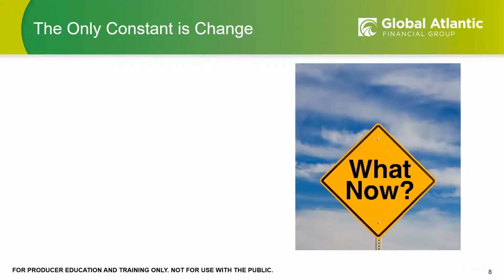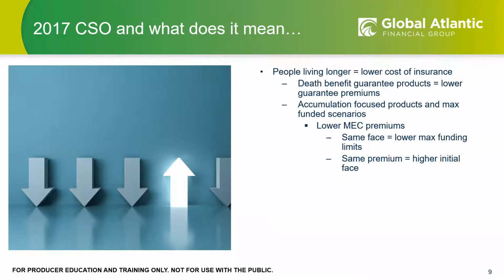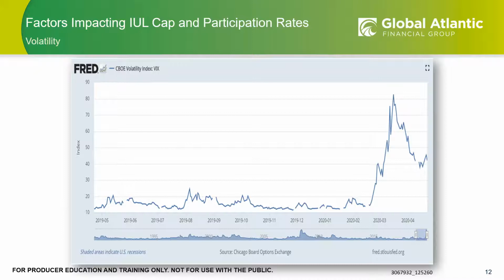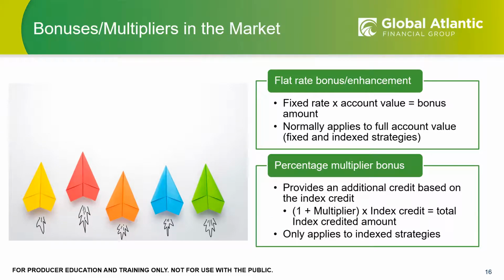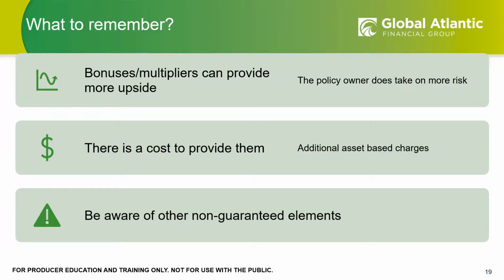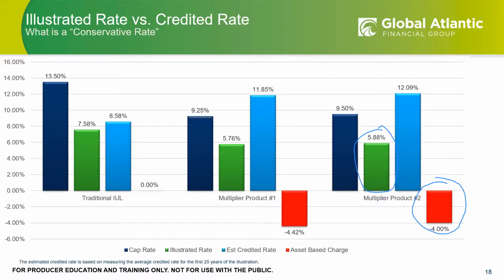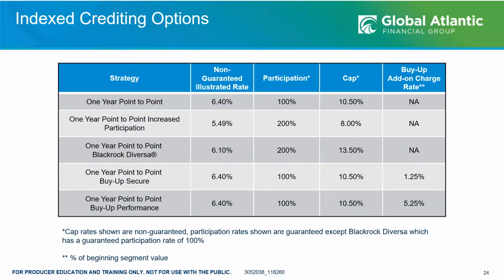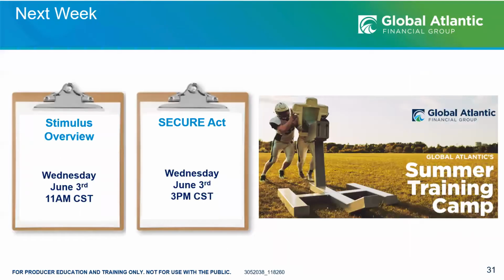IUL Marketplace 101 by Global Atlantic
Global Atlantic Summer Training Camp Series